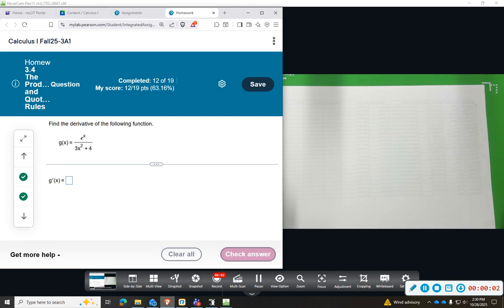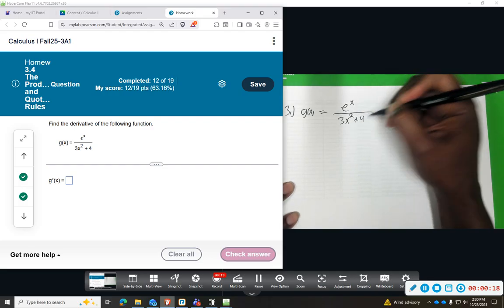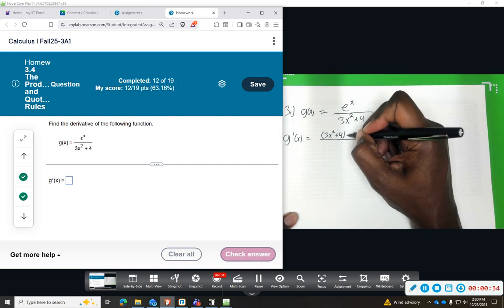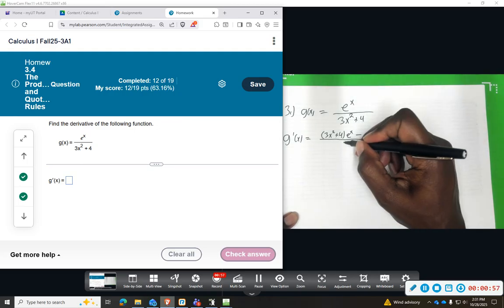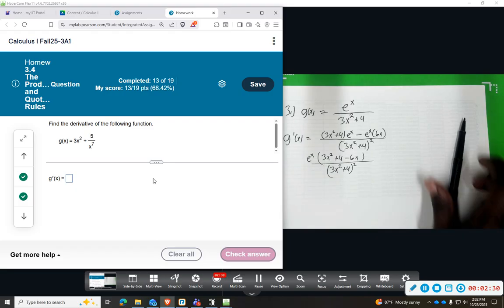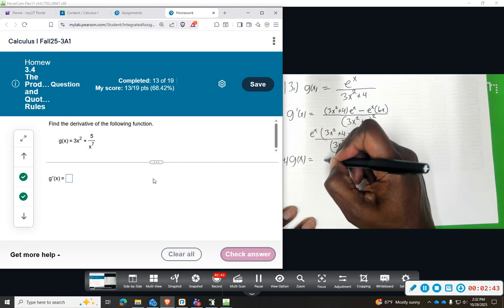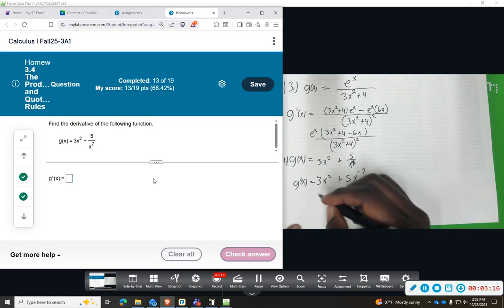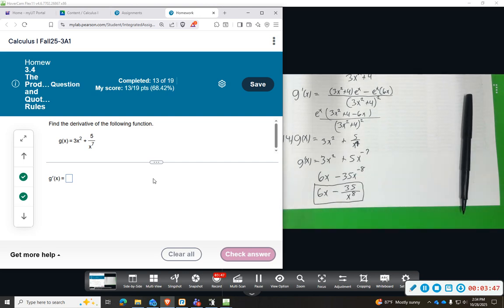LIT Cal 1 3 4 Product and Quotient Rule 13,14